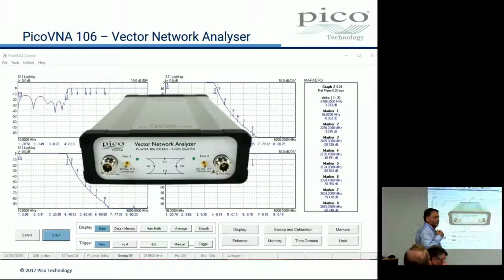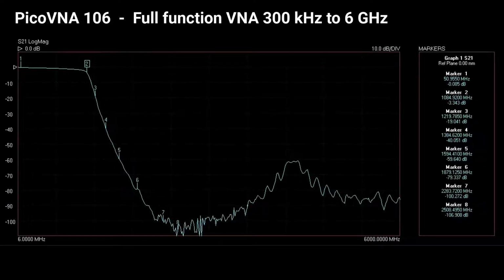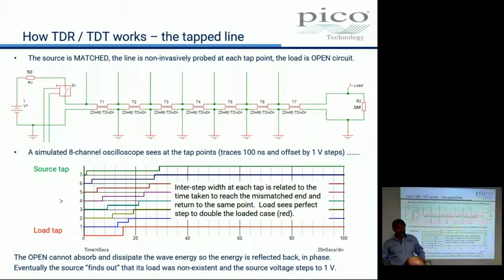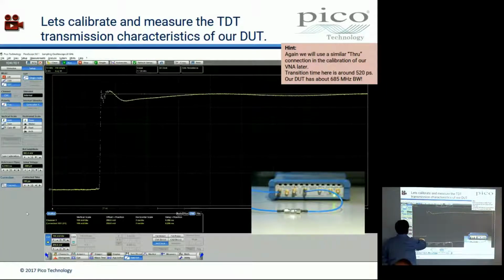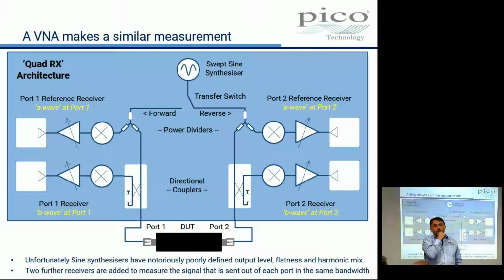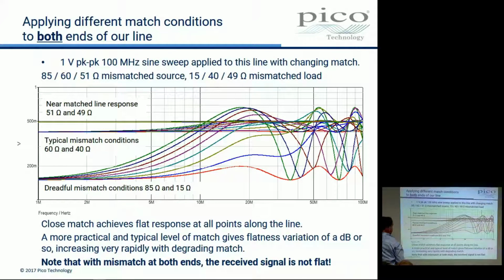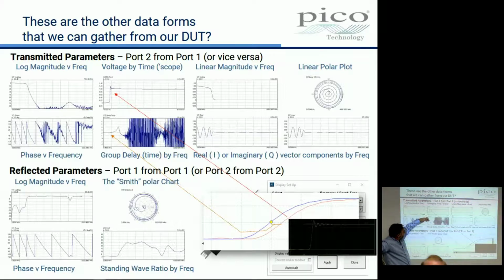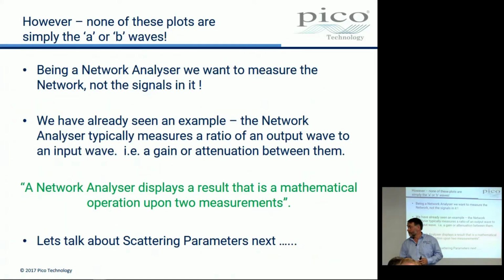Pico Technology VNA 106 Training Session 1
PicoVNA Training Video Part 1

Vector network analysis everywhere
With all these advantages, the PicoVNA 106 is ideal for field service, installation test and classroom applications.